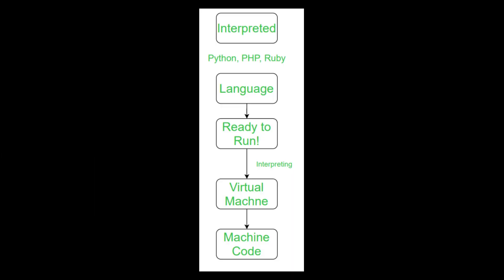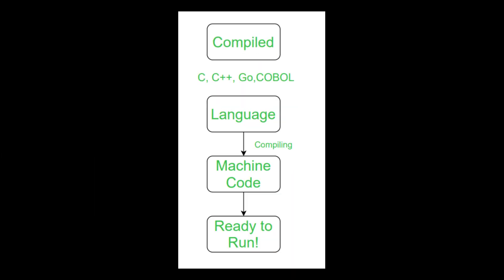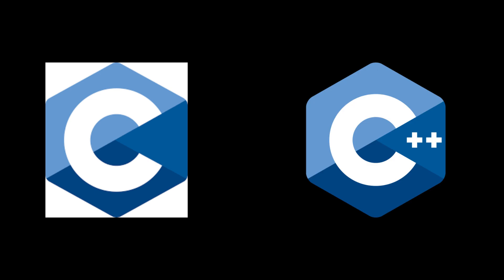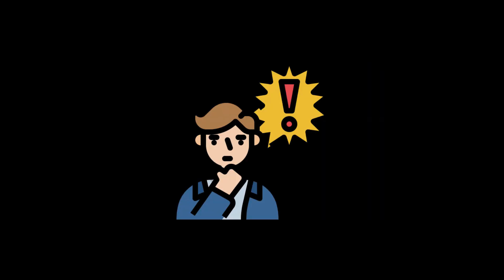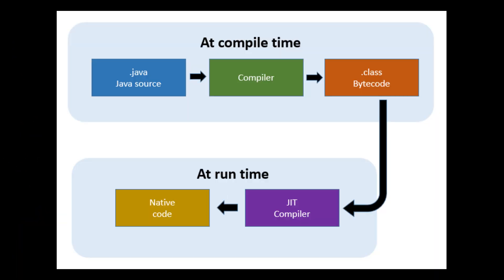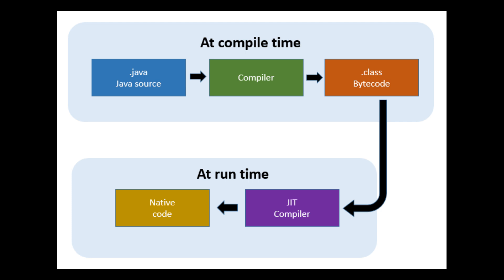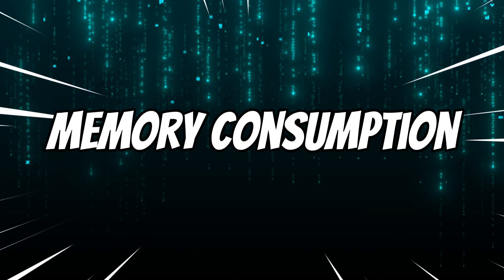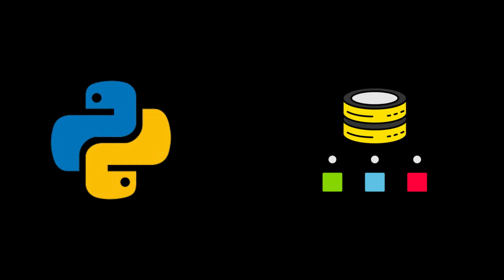The UGLY Truth About Python... What You Need to Know!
Python is praised for its simplicity and versatility, but it has a dark side. Explore 7 critical reasons why you might want to reconsider using Python for your next project

Chapters:
00:00 - Intro
00:19 - Performance
00:49 - Memory Consumption
01:17 - Mobile Development
01:48 - Package Management And Dependency Conflicts
02:14 - Limited In Browser And Game Development
02:38 - Error Handling
03:09 - Note
03:27 - Outro